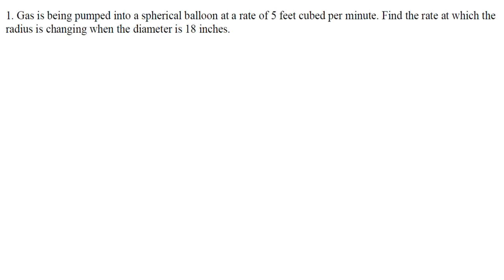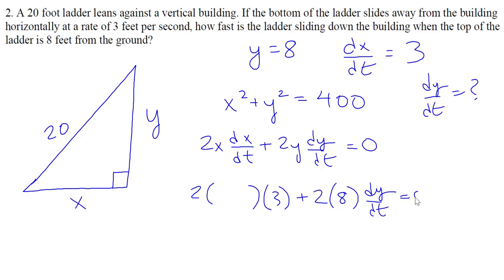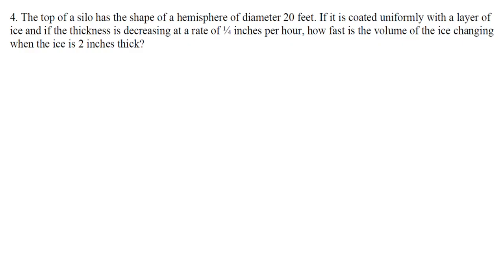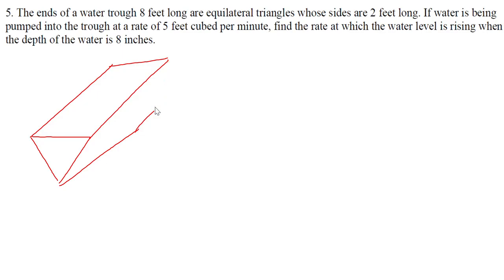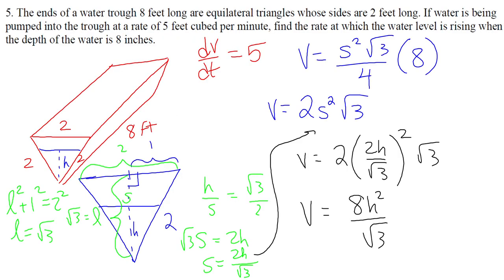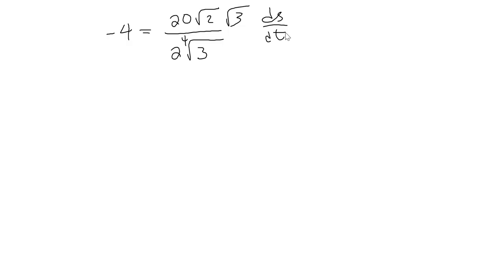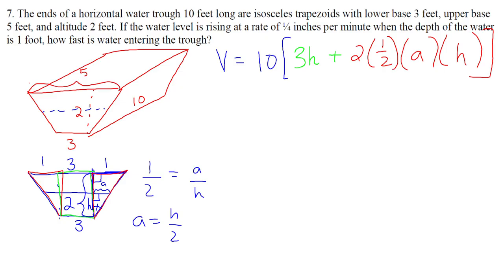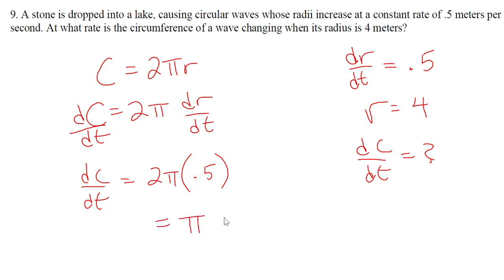Related Rates Homework Walkthrough